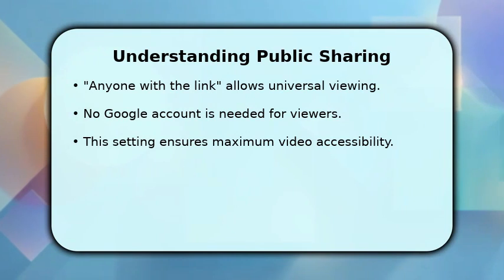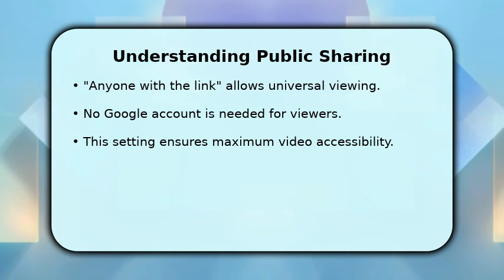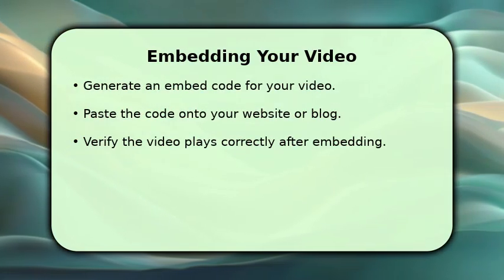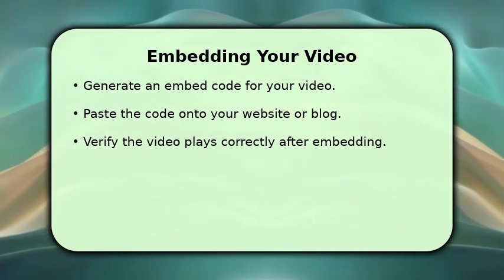How To Public Video In Google Drive (Updated)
In this video, we will show you how to make your Google Drive videos publicly accessible. This is a step-by-step guide on how to share your videos with the world. Whether you're a content creator or just want to share family moments, this tutorial will walk you through the process of making your Google Drive videos public. We'll cover the latest updates and changes to ensure you have the most up-to-date information.